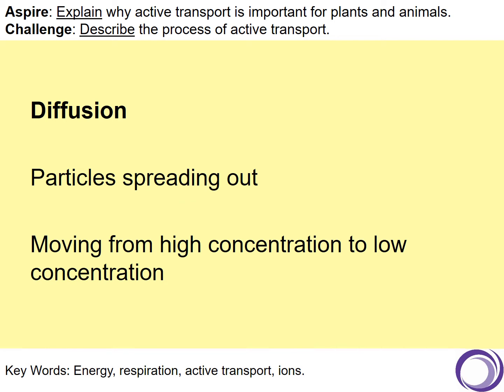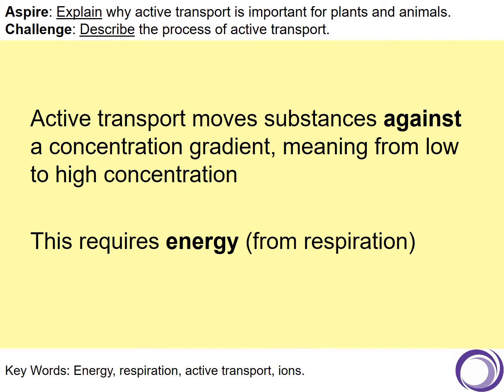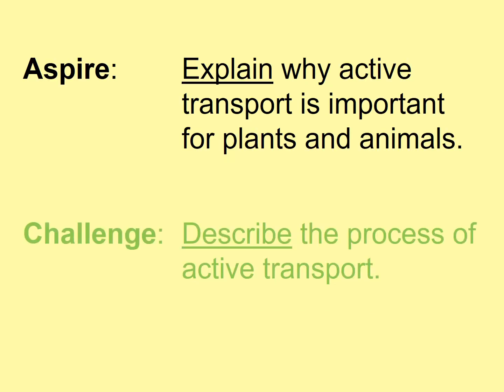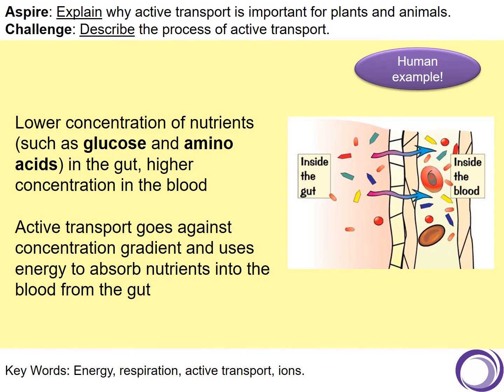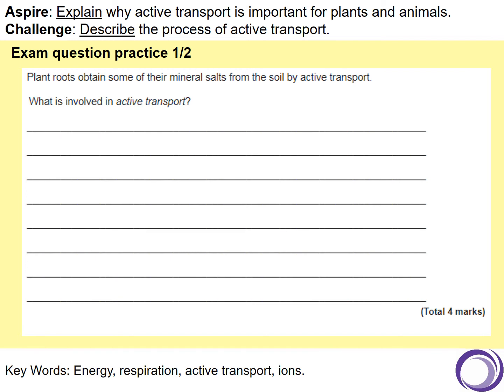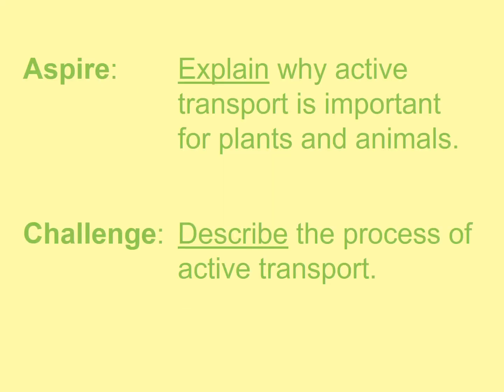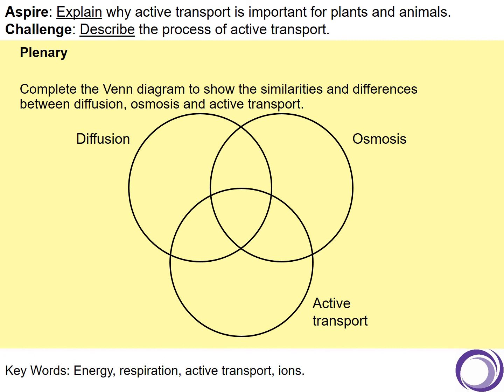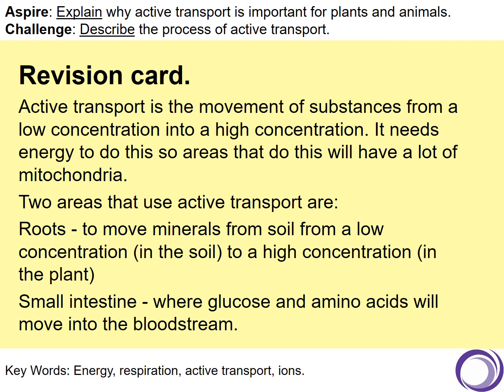Active Transport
Lesson 10 in the GCSE Cell Biology topic